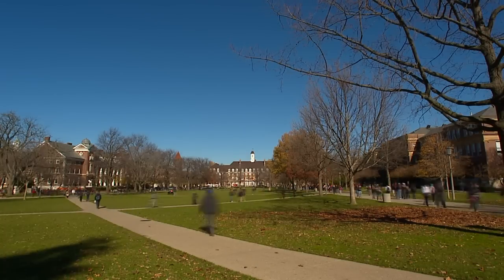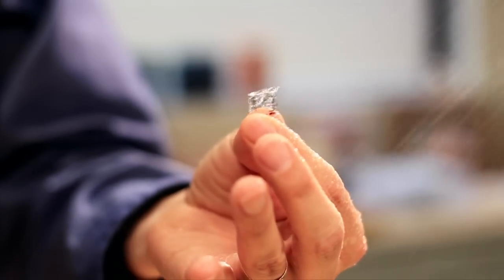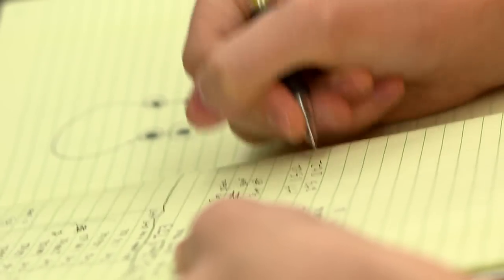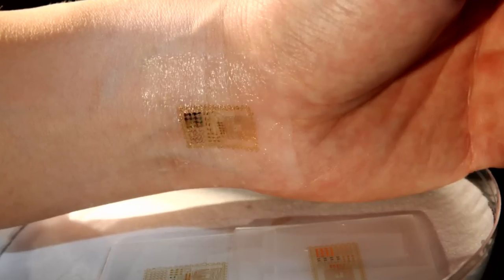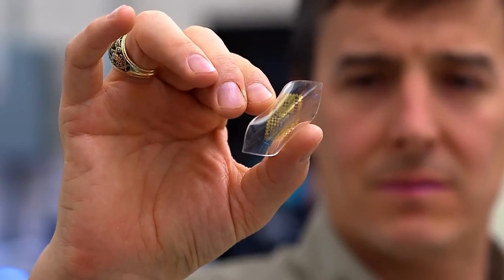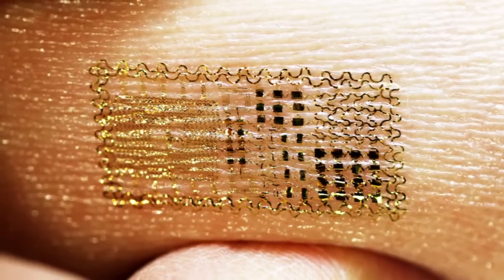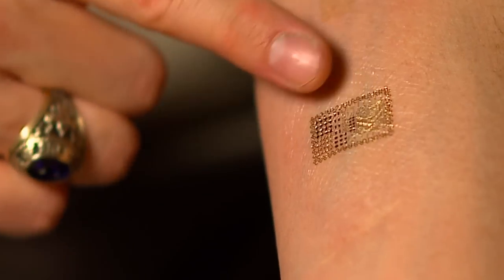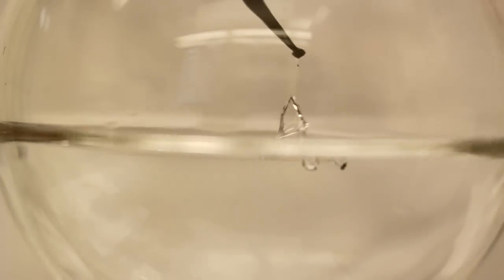BTN LiveB1G: Illinois - Flexible and Transient Electronics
At the University of Illinois, Professor John Rogers and his team are working with flexible and transient electronics. By applying these electronics to a person's skin, researchers have the opportunity to monitor humans and their environments closer.